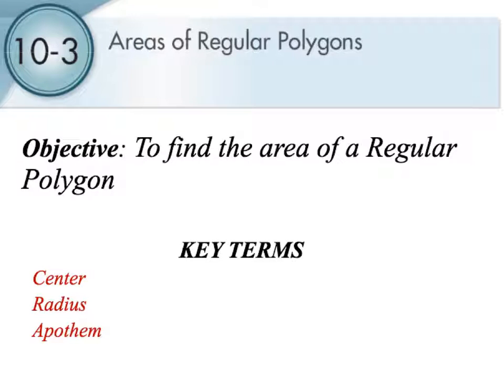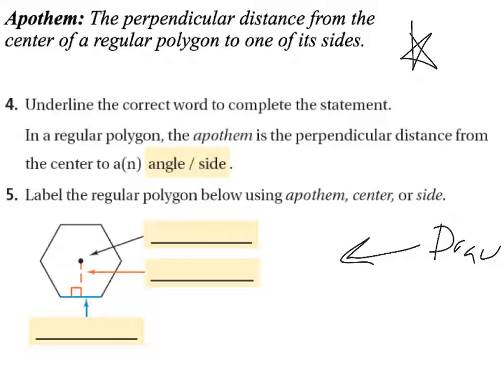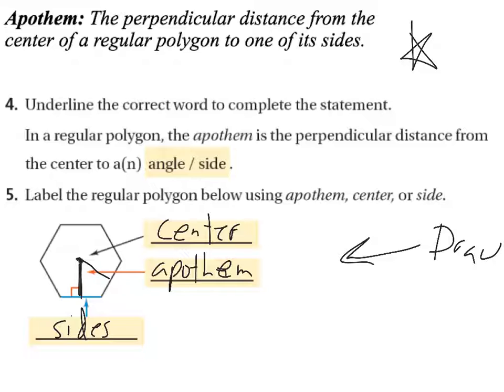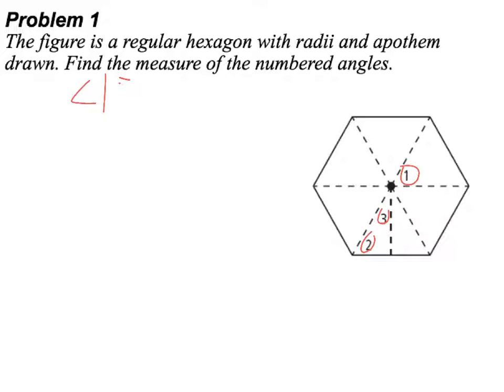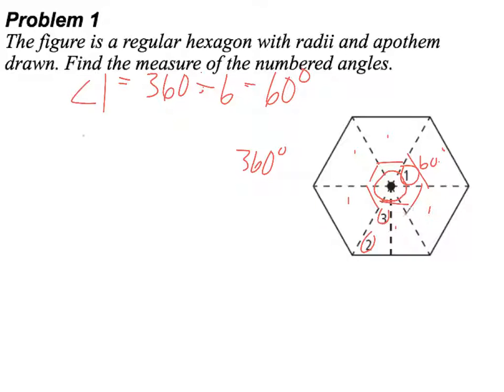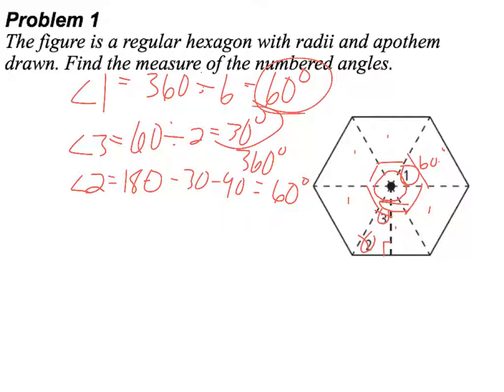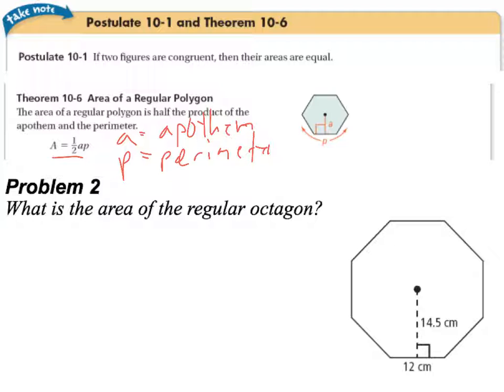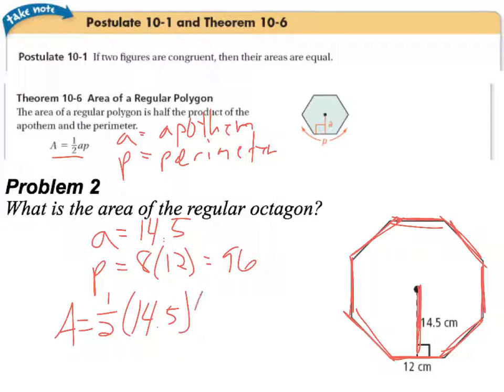geo 9 10.3